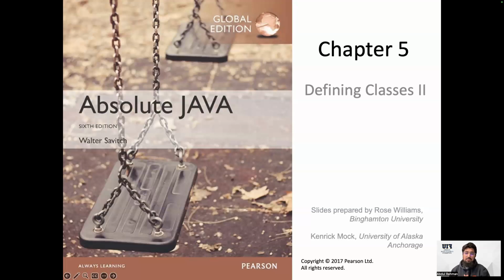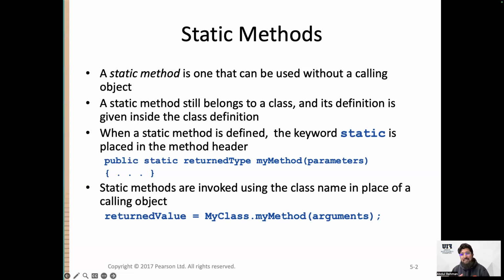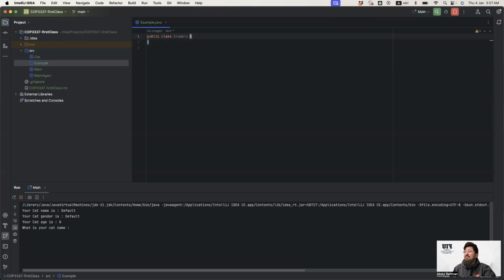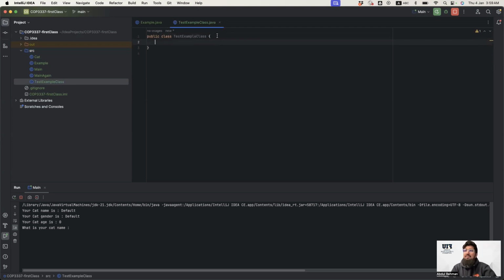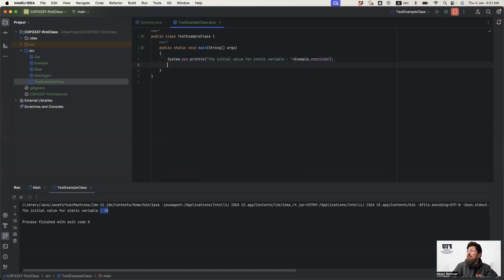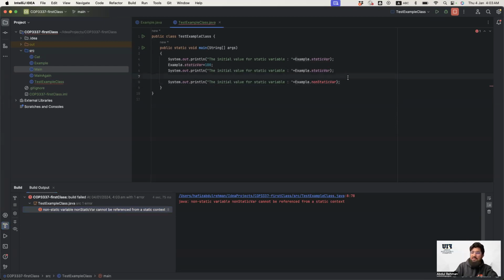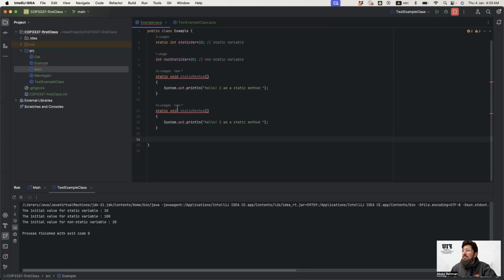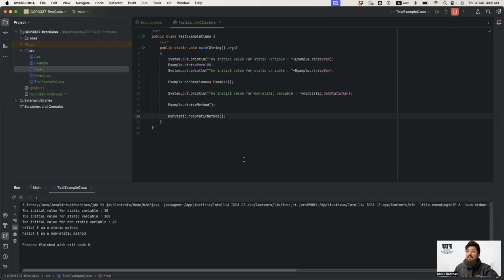Static vs non-static methods and variables in Java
Learn the difference between static and non-static methods and variables in Java with this concise video. Understand how static members are shared across all instances of a class, while non-static members are unique to each object.